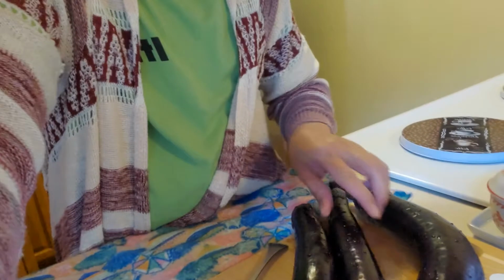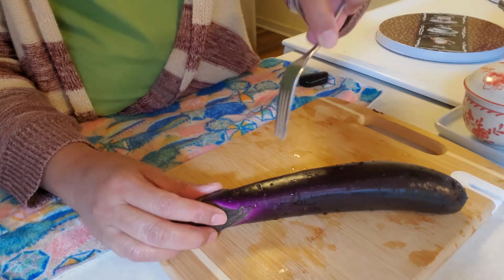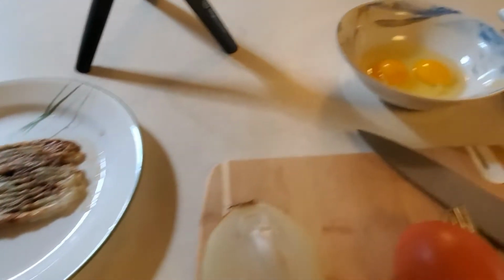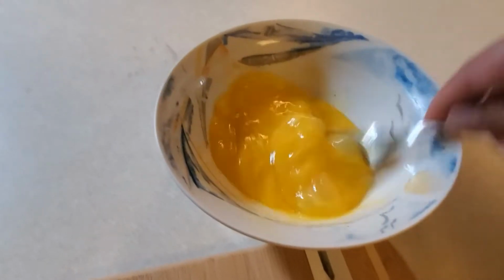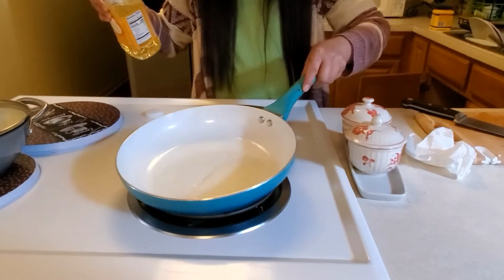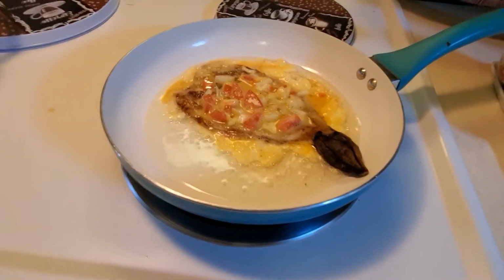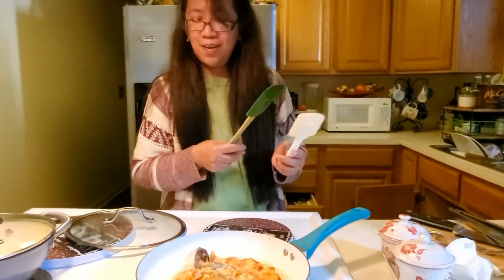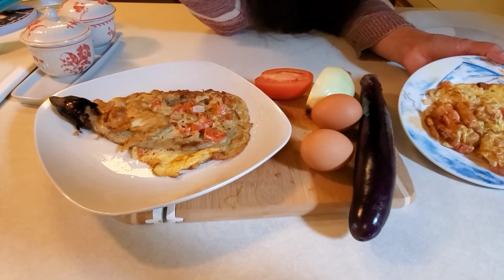Taste of Filipino Tortang Talong Eggplant Torta Pinoy Recipe Grilled Eggplant Omelet Sarap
Today, we are cooking tortang talong (Eggplant torta). This Filipino dish is one of the everyday dishes that most Filipino eats and usually served during breakfast although it can be served all throughout the day.  it can be served for breakfast,  lunch & dinner.   Prepared grilled eggplant taste way better than boiled or steamed and dip in an egg batter before frying it and in this recipe I added a little bit of dissolved corn starch for added crunch of the batter.  Hope you enjoy this video and give this recipe a try.   Thanks a lot everyone!

 My wife & I became bloggers because we were watching other content creators & enjoyed the content & options available to watch on YouTube & Facebook so we started Vlogging to combine our memories through life & also sharing our everyday lifestyle as a Fil-Am couple through travel & eating my wife's Filipino cooking & my American cuisine Recipes. Highlighting restaurants, nature landscapes, Wildlife & How to DIY help tips, Reaction videos, reviews. Our daily life activities here in USA, & hopefully abroad in the future.

Our eBay Store @